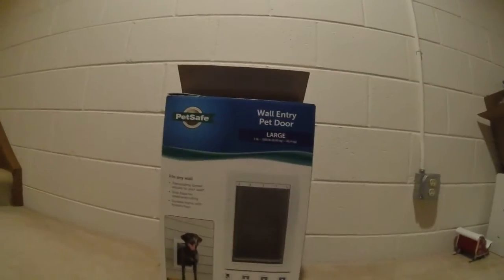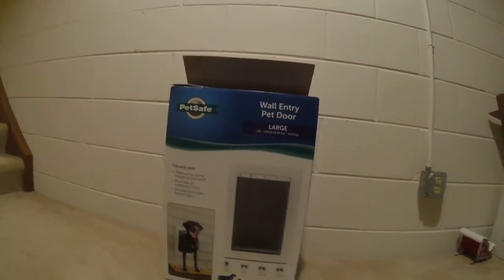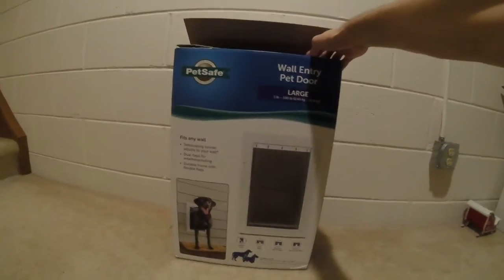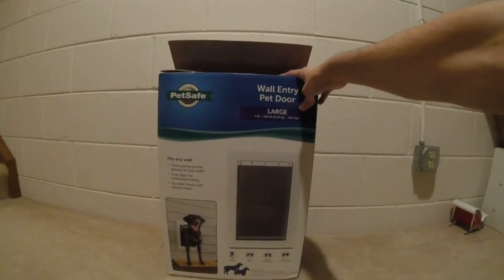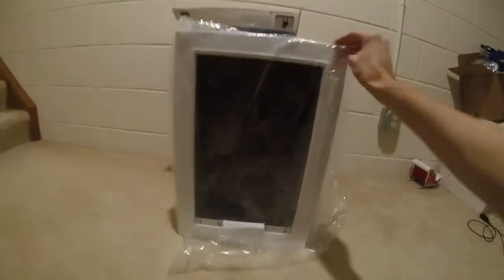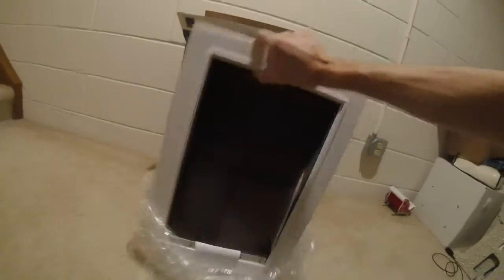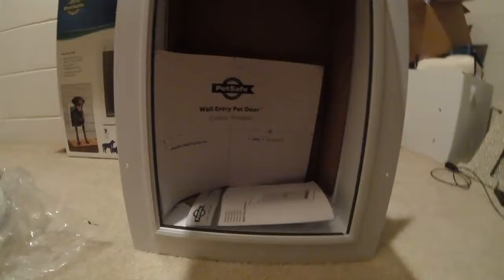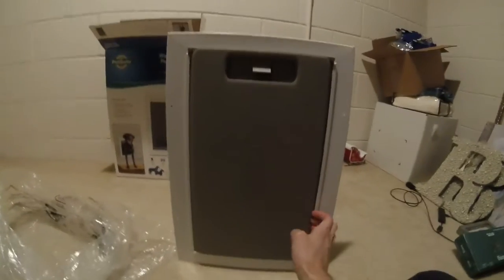$150 DUMPSTER DIVING SCORE AT PETCO 🎉